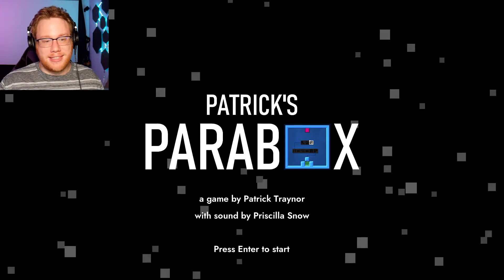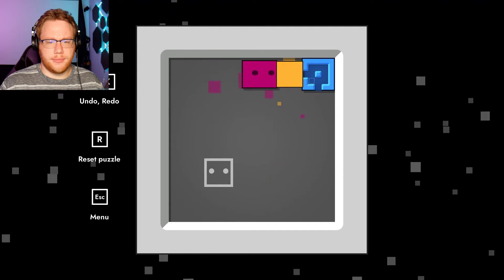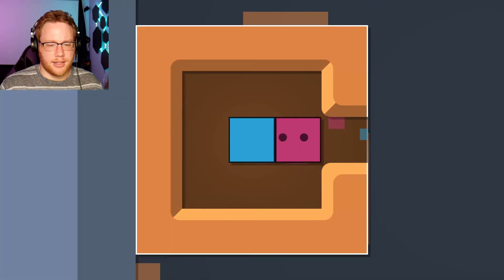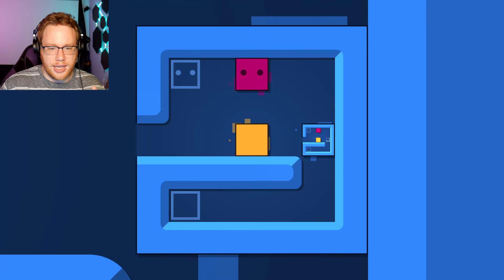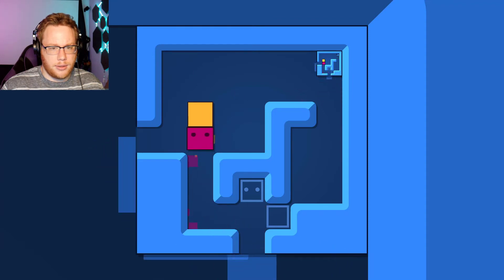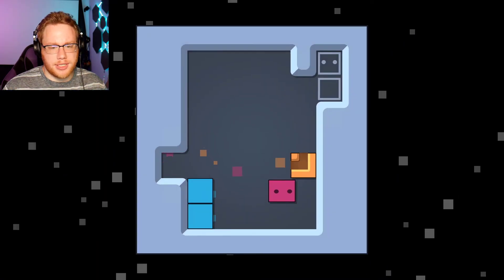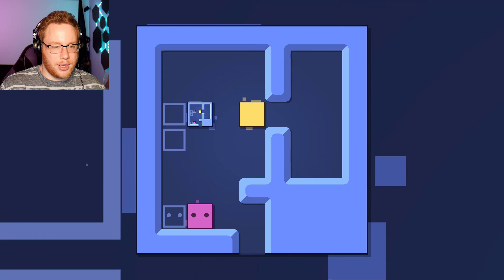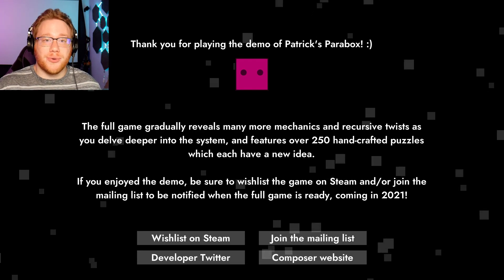Futurama Season 4 Episode 15 | Patrick's Parabox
Horror Outro ► Grind
Artist ► Andrew Huang